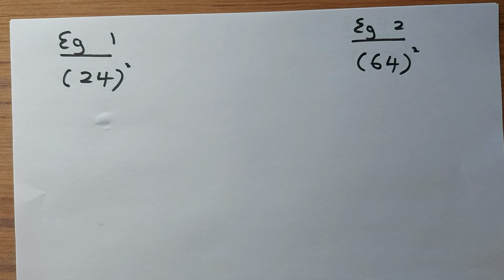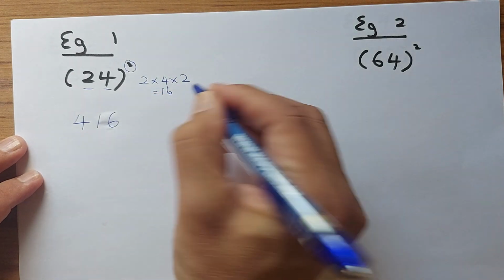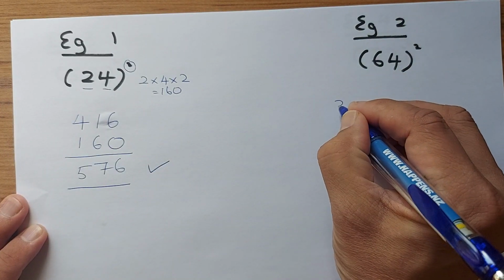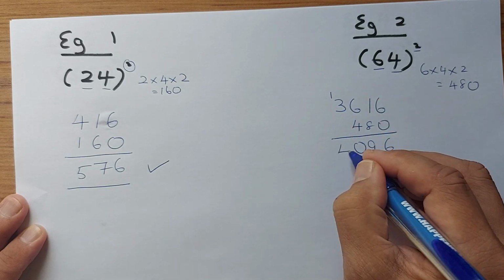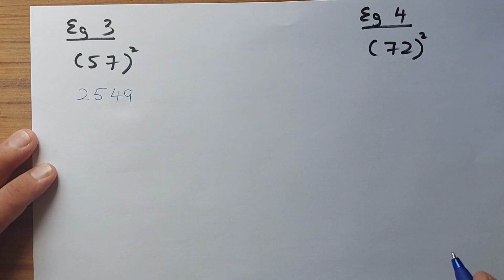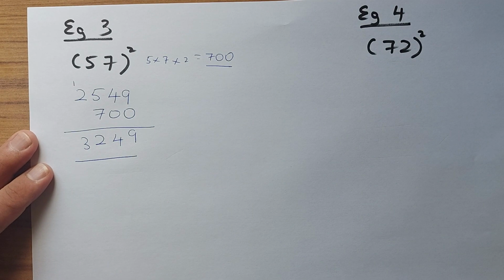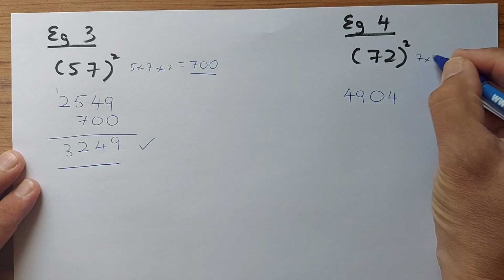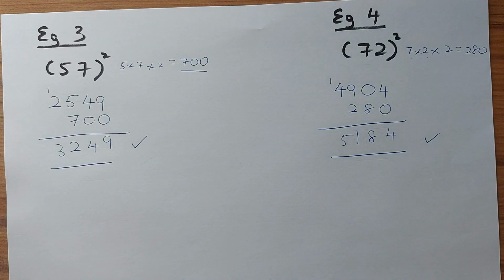Squaring 2 Digit Numbers in Seconds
Good morning everyone and welcome to another video on Mr. Ong Maths Lessons. In today's video, we will learn how to square any 2 digits number using creative and alternative methods in seconds. Hope you learn this trick and it is cool